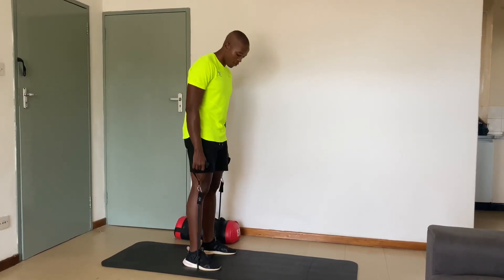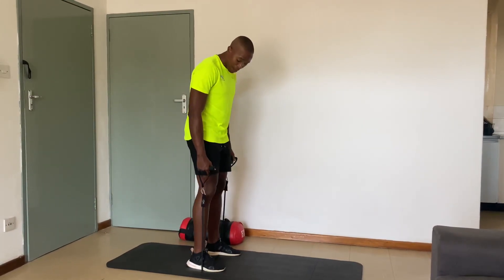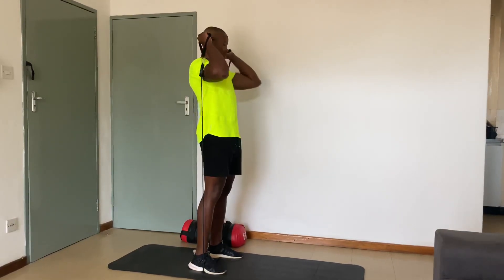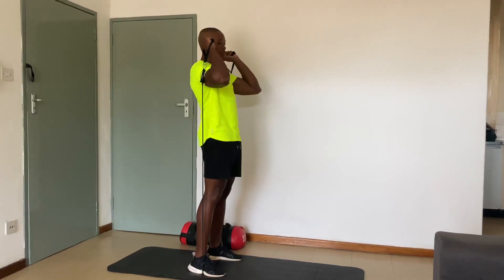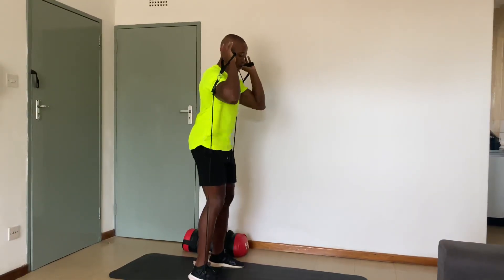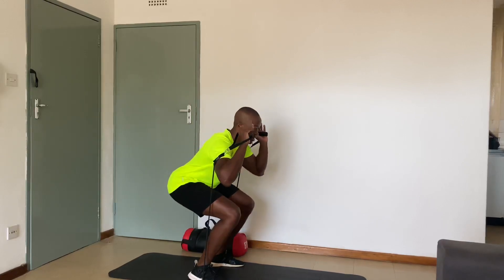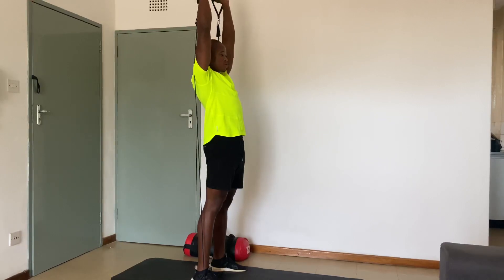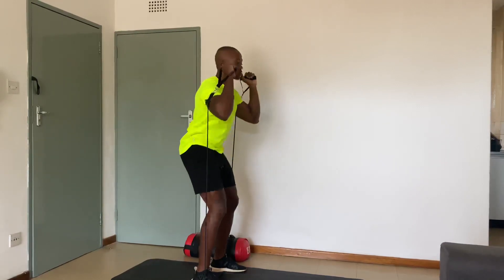Band Thrusters (v.i fitness)